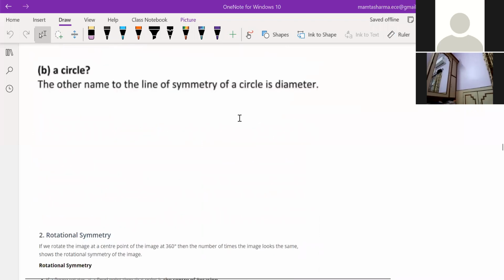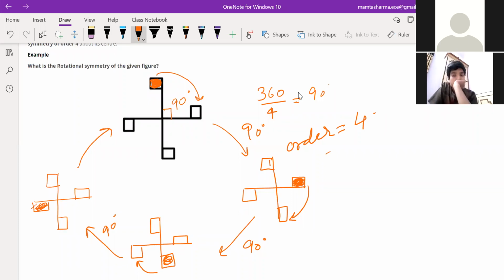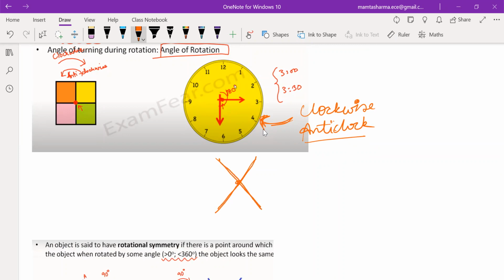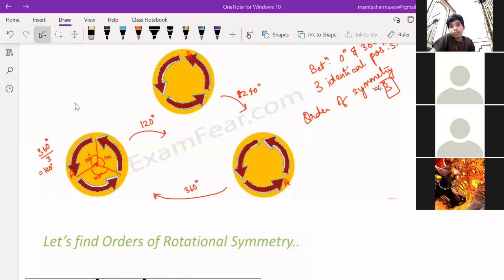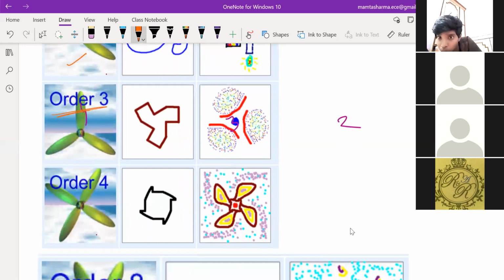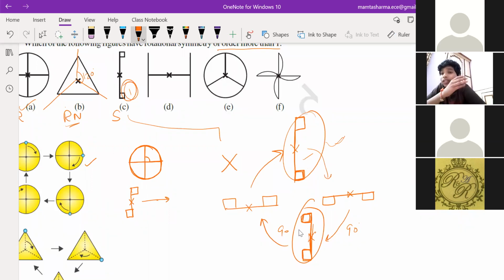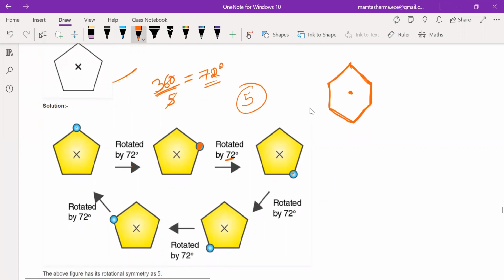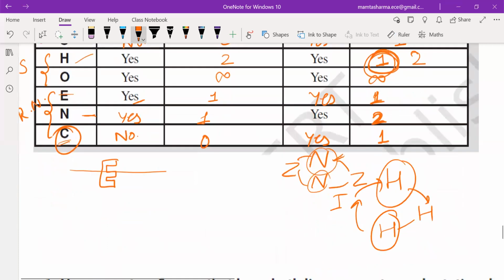Foundation class 7symmetry part 3